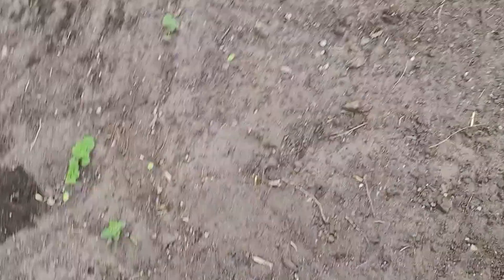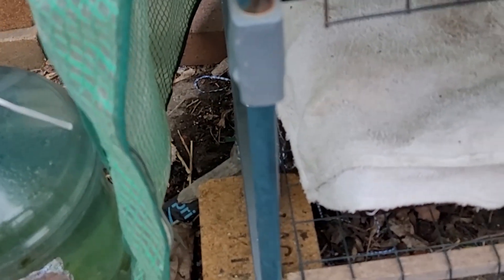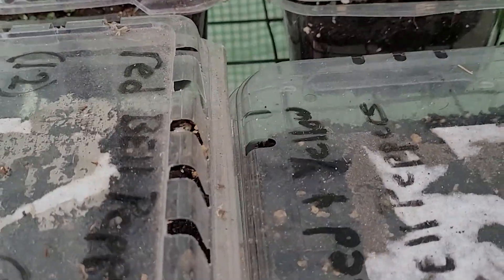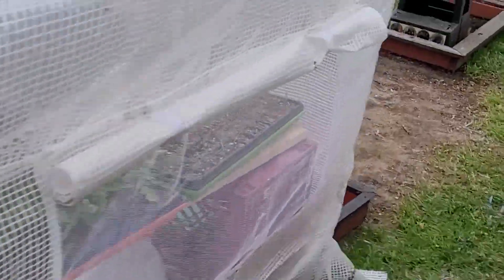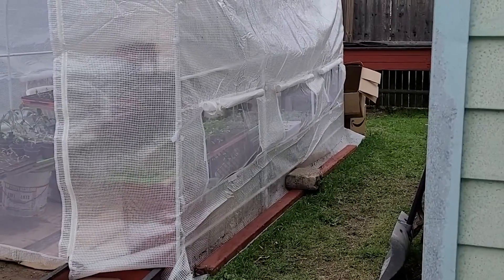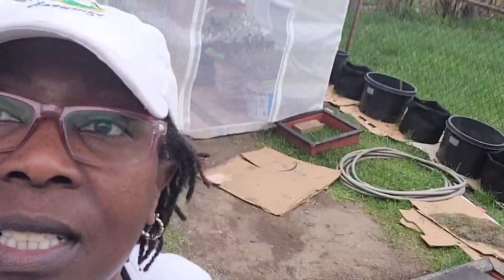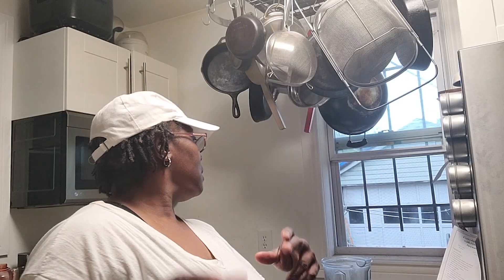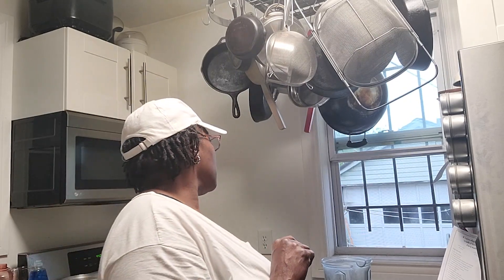greenhousefarming with highwinds pulling at the Quictent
In this video I try to hurry and save all the plants I have accumulated since I have been greenhousefarming. The highwinds threaten my Quictent. I was able to save a few. However, I really won't know until after the weather conditions calm down.

The videos on this channel will be closely related to gardening in zone 6. This will include indoor and outdoor activity. I will also upload videos on growing and eating microgreens and sprouts. As well as growing and juicing wheatgrass.